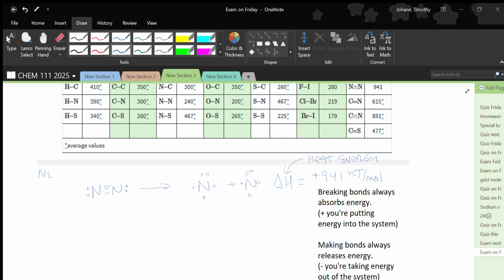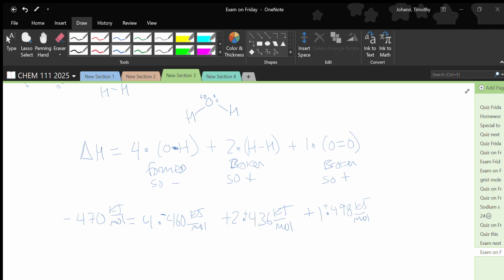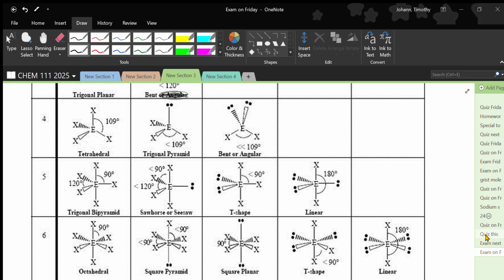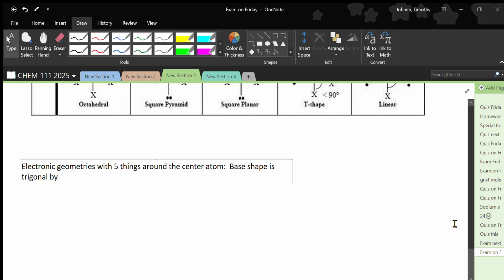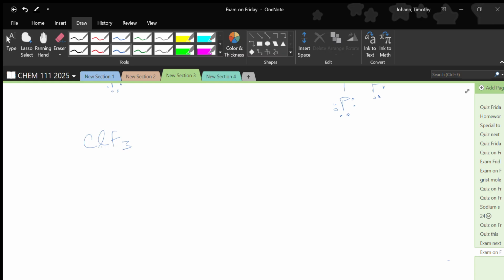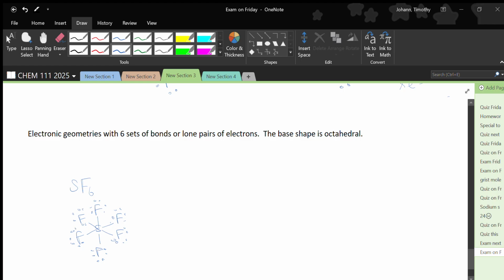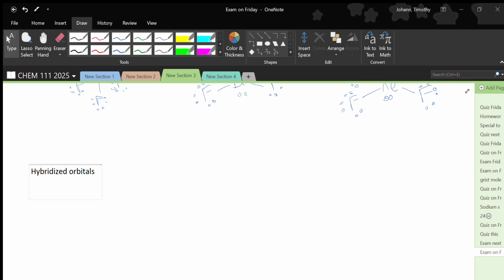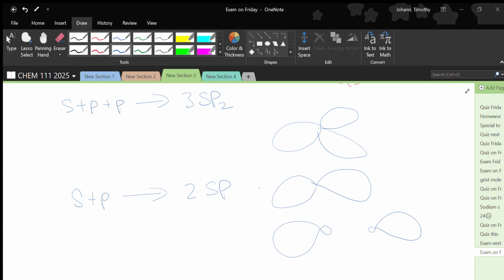100625 General Chemistry Lecture